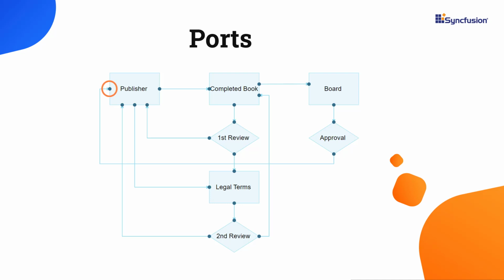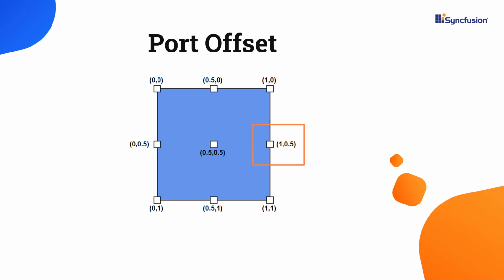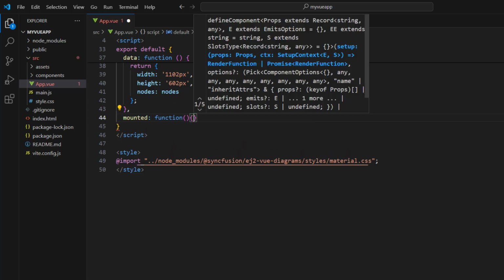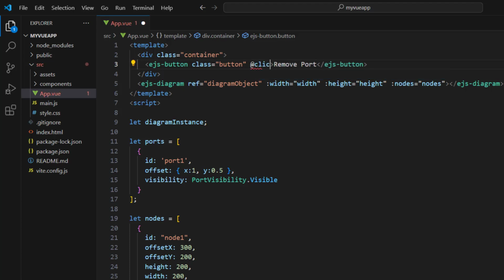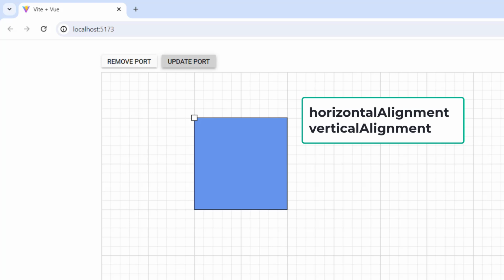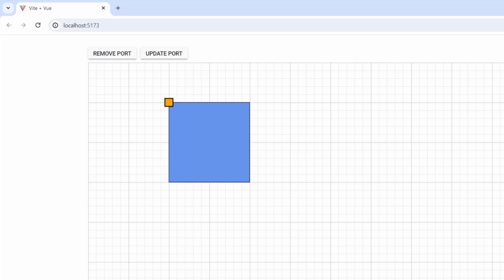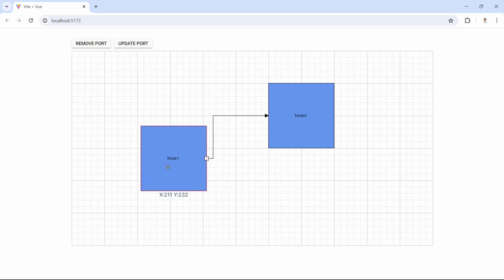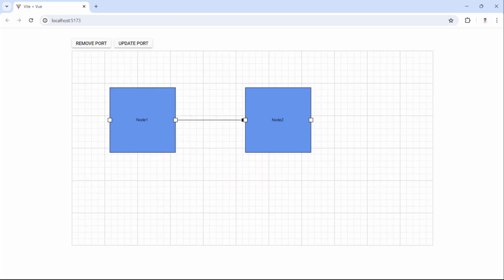How to Create and Customize Ports in the Vue Diagram Component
Learn how to add ports to nodes in the Syncfusion Vue Diagram component. This video demonstrates how to create ports programmatically and add, remove, and update ports at run time using an external button click. It also shows you how to add multiple ports and update the properties of ports dynamically. Finally, it shows you how to customize the appearance and position of the ports and how to connect nodes using ports.

The Vue Diagram is a feature-rich library for visualizing, creating, and editing interactive diagrams. It lets users create flowcharts, organizational charts, mind maps, and BPMN charts through code or a visual interface. The Vue Diagram provides support to define custom ports for making connections. When a connector is set between two nodes, its end points are automatically docked to the nodes’ nearest boundary. Ports act as the connection points of nodes and allow us to create connections with only those specific points. To add a connection port, define the port object and add it to the node ports collection. The offset property of the port accepts an object of fractions and is used to determine its position.

You can add and remove ports at runtime by using the client-side methods addPorts and removePorts. The shape of a port can be changed by using its shape property. If we need to render a custom shape, we can set the shape as a path and define the path using the pathData property of the port. The appearance of ports can be customized by using the strokeColor, strokeWidth, and fill properties. The port size can be customized using the width and height properties. The ports’ visibility property allows us to define when the port should be visible.

If you need a trial license key, start your Vue trial in your Syncfusion account. There, you can obtain your trial license key from the downloads page.

BOOKMARK DETAILS
[00:00] Introduction
[01:02] Create port programmatically
[03:02] Create port dynamically
[04:13] Remove port dynamically
[05:41] Update port offset dynamically
[06:27] Change port alignment
[07:46] Customize port appearance
[08:13] Change port shapes
[08:38] Add multiple ports
[08:53] Connect nodes using ports
[09:49] Port constraints